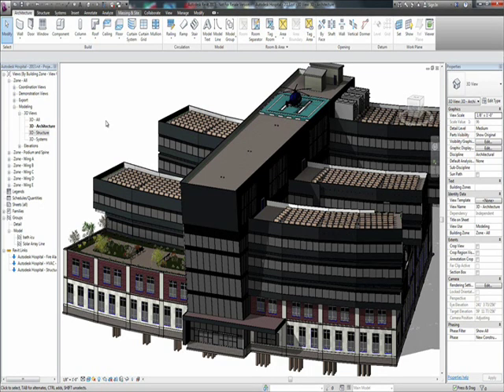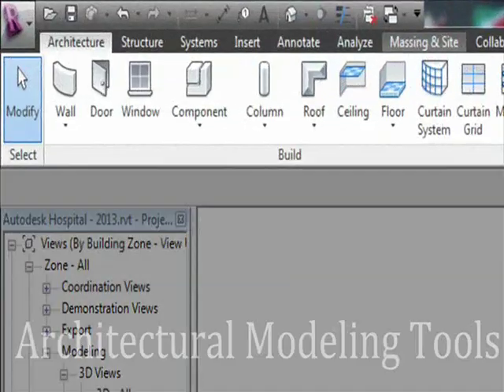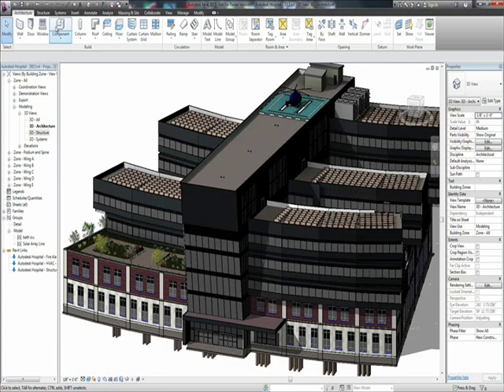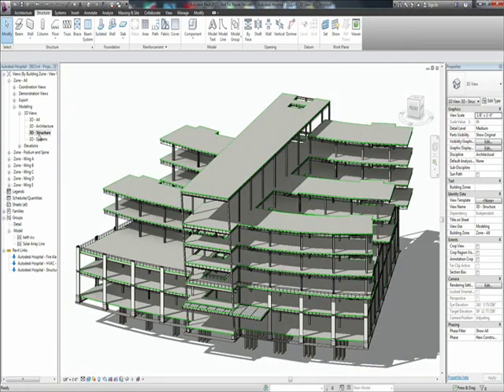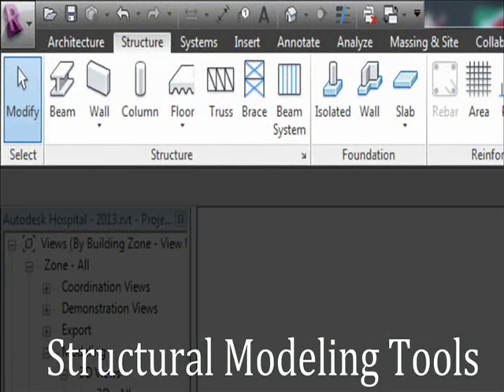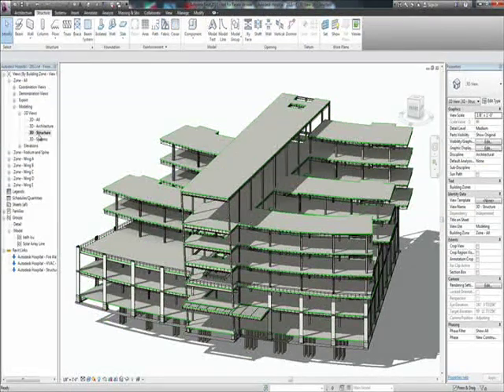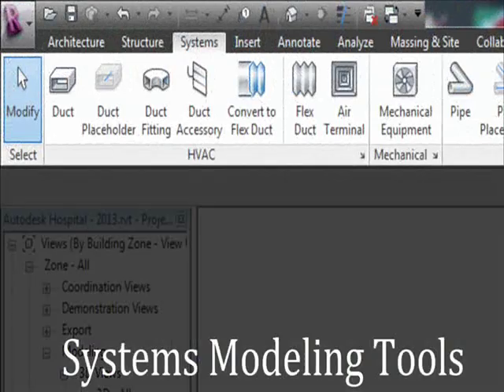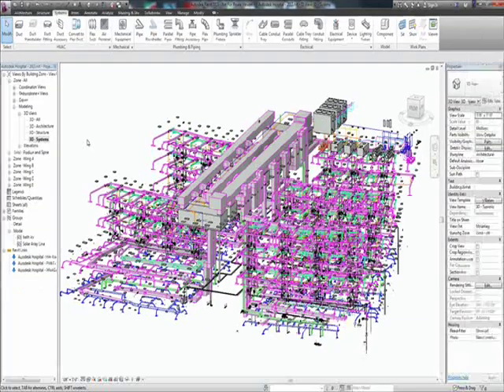Autodesk 2013 Conversations: Revit 'One Box' (Peter Marchese, Part 2) demo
Microdesk President Mike DeLacey has a conversation with Senior Consultant and resident BIM expert Peter Marchese about some of the exciting new features of the latest release of Autodesk Revit 2013 and how they will change the game for design businesses. Part 2: Revit 'One Box'.